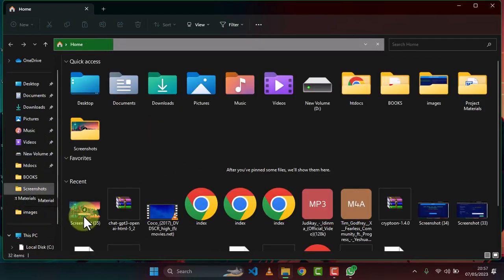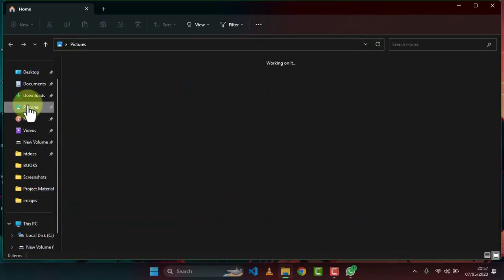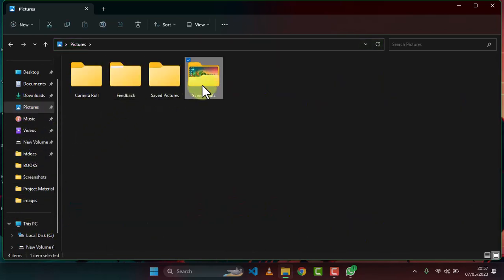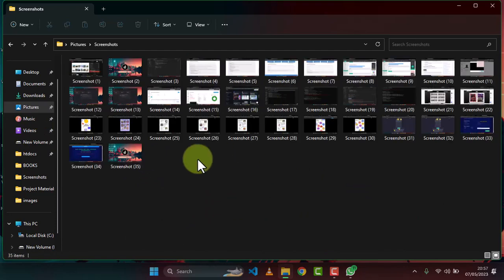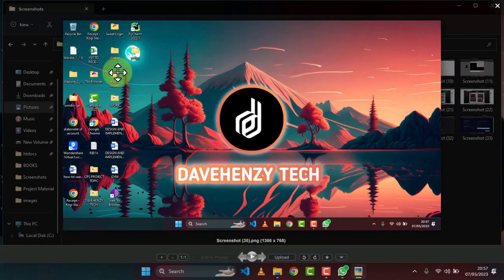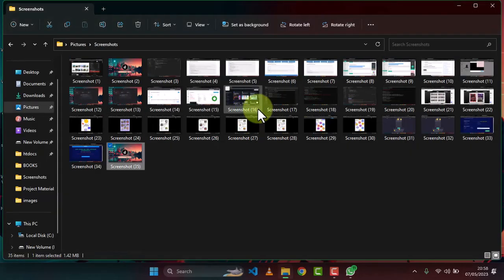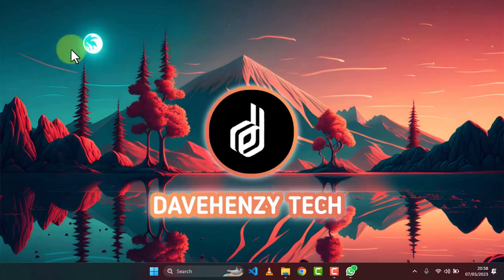How to Hide desktop icons windows 11 Easy Way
Welcome to our YouTube tutorial on "How to Hide Desktop on Windows 2023"! In this video, we'll guide you through simple steps to hide your desktop icons on the latest version of Windows.

👉 Learn how to keep your desktop clean and organized by concealing those cluttered icons with just a few clicks!

🔍 Our expert tips and tricks will help you customize your Windows experience, making it more efficient and visually appealing.

Whether you're a tech-savvy user or a beginner, our step-by-step instructions will be easy to follow and implement.

Join us now and make the most out of your Windows desktop! Let's dive in and elevate your desktop experience together! 💻🚀

Windows 10
Windows desktop customization
Desktop management
Organize desktop icons
Desktop organization tips
Desktop privacy
How to hide desktop icons
Hide taskbar Windows 10
Virtual desktops Windows 11
Windows 10 shortcuts
Windows 11 desktop settings
Windows 11 customization
Clean desktop setup
Windows desktop hacks
Hide desktop items
Desktop cleanup Windows
Desktop wallpaper management
Desktop organization software
How to hide desktop files
Windows 10 desktop shortcuts
Customize Windows 11 desktop
Hide desktop icons Windows 11
Desktop clutter reduction
Windows 10 desktop themes
Personalized desktop backgrounds
Virtual desktop Windows 10
Clean desktop setup ideas
Organize Windows 11 start menu
Windows 10 desktop customization tools
Taskbar hiding tips
Organizing desktop folders
Hide desktop gadgets
Windows 11 taskbar customization
Windows 10 desktop gadgets alternatives
Best desktop customization apps
How to hide desktop icons on startup
Customize desktop layout
Hide desktop icons Windows 10
Organize desktop shortcuts
Desktop background management
Windows 11 virtual desktops tips
Organize taskbar Windows 11
Clean desktop wallpaper
Windows 10 desktop settings tutorial
Personalized desktop icons
Organize files on desktop
Windows 11 desktop arrangement
Best desktop organization methods
Windows 10 desktop management hacks
Hide desktop icons automatically
Organize desktop folders efficiently
Windows 11 desktop customization guide
Custom desktop themes Windows 10
Tips to declutter desktop
Windows 11 taskbar hiding techniques
Streamline your Windows 10 desktop
How to manage desktop layout on Windows 11